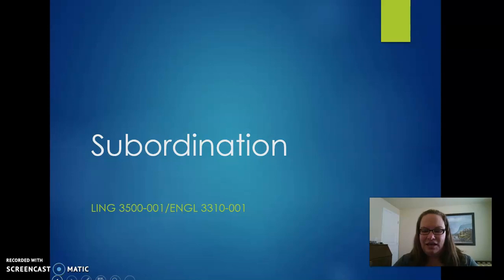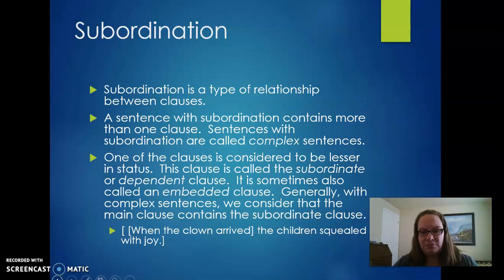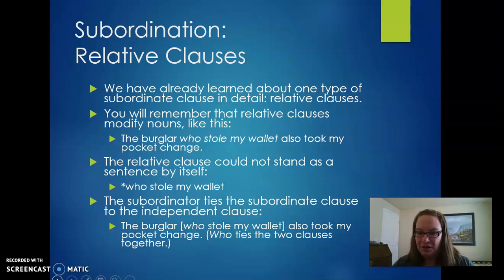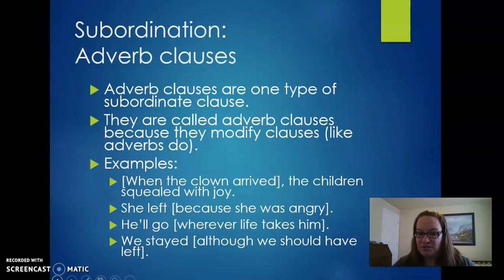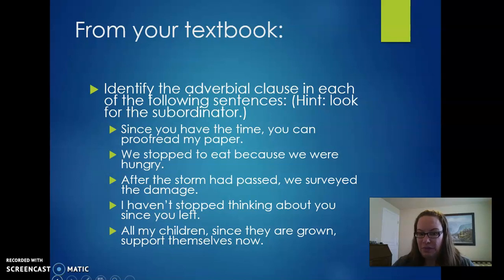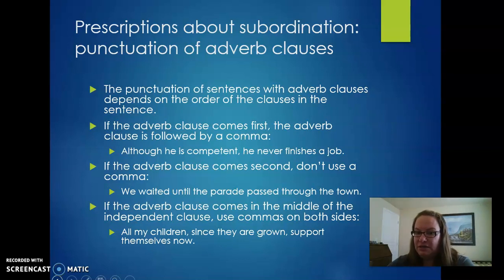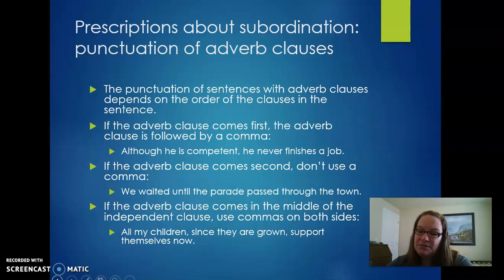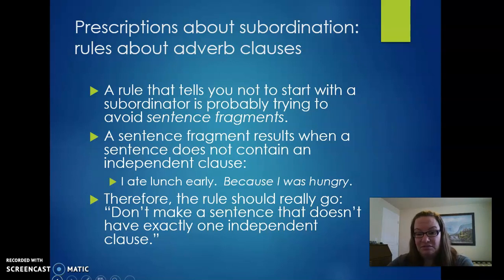Introduction to English Grammar part 24: subordination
This is for a class at the University of Utah.  Subordination and subordinating conjunctions.